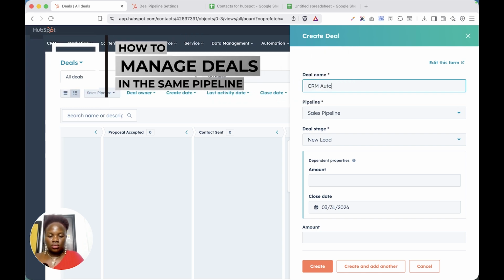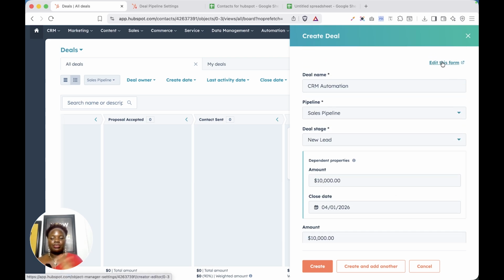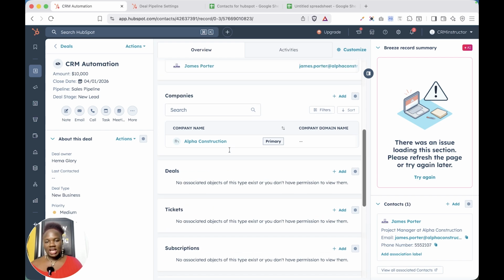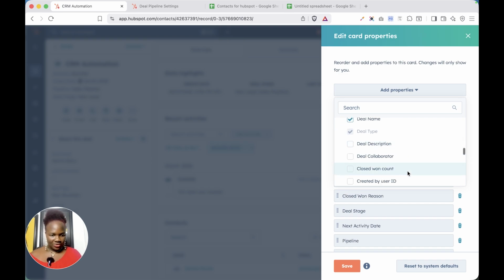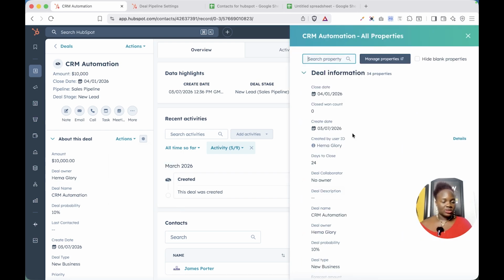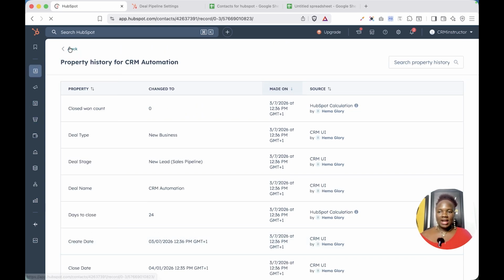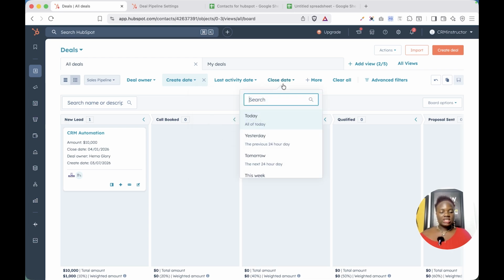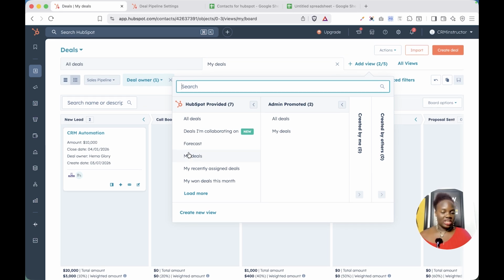How to Manage Deals in HubSpot Sales Pipeline 2026 | Deal Stages, Pipeline & Sales Management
Learn how to manage deals in the HubSpot sales pipeline in this complete 2026 step-by-step tutorial. This video covers the updated HubSpot Sales Workspace released April 2026 — showing you exactly how to create deals, move them through pipeline stages, track stalled deals, use deal views and filters, and close more revenue using HubSpot's deal management tools.

Whether you are setting up your first HubSpot pipeline or optimising an existing one, this video gives you everything you need to manage your deals with clarity and consistency.

This HubSpot deals management tutorial is ideal for business owners, sales managers, CRM admins, and sales reps using HubSpot who want a structured, visible pipeline that their team actually follows and that leadership can use to forecast revenue.

🎯 What you will learn in this HubSpot deals management tutorial:
✅ How to manage deals in the HubSpot sales pipeline step by step
✅ How to use the updated HubSpot Sales Workspace (April 2026)
✅ How to create and update deals inside HubSpot
✅ How to move deals through pipeline stages in HubSpot
✅ How to track stalled deals in your HubSpot pipeline
✅ How to use deal views and advanced filters in HubSpot
✅ How to associate deals with contacts and companies in HubSpot
✅ How to set deal probability and pipeline stage properties